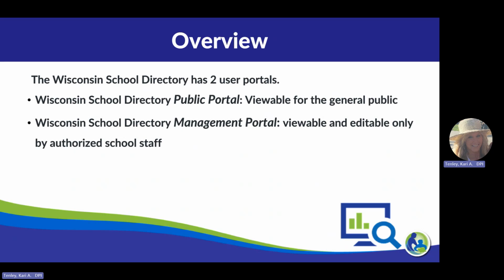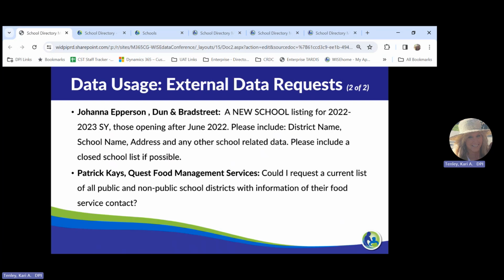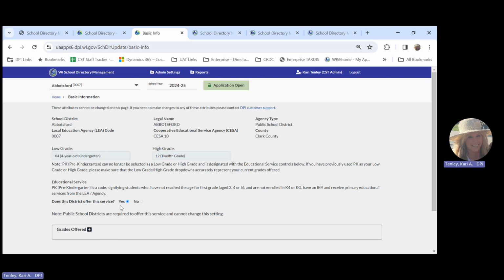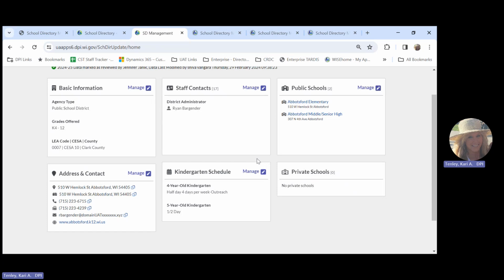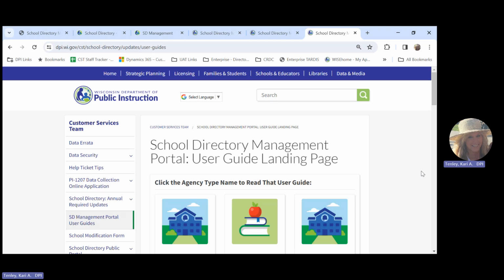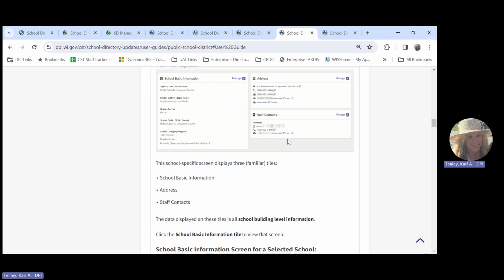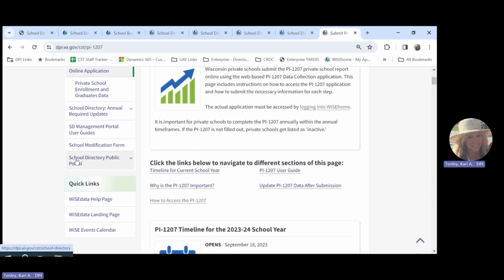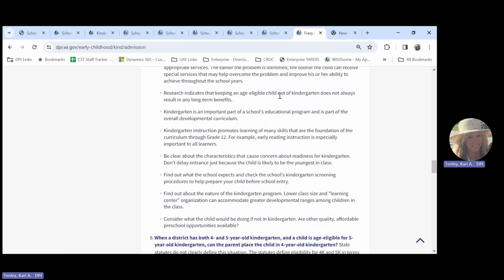School Directory Management Portal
If you are a School Directory Administrator, this session is for you! Here we explore the new School Directory Management Portal. Navigation, timeline, and necessary updates will be discussed through a detailed tour of the new system interface.